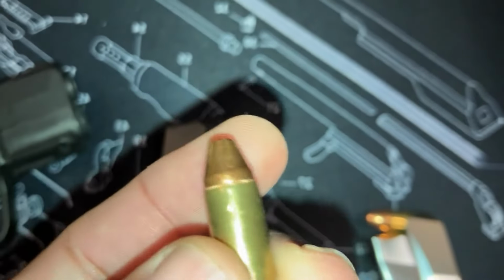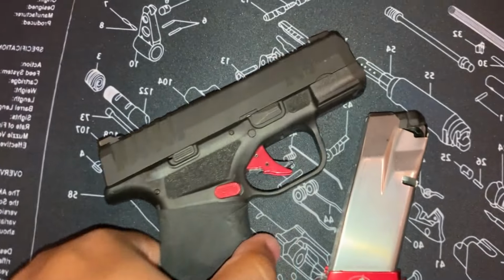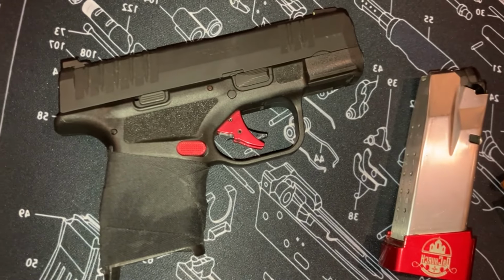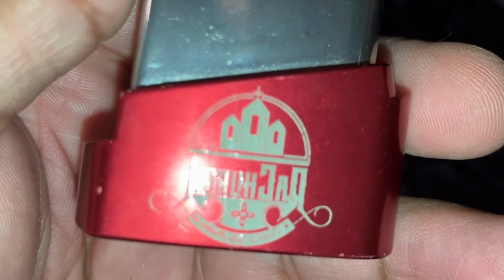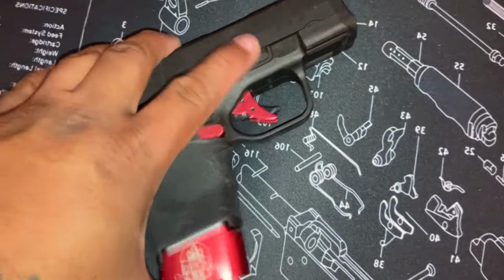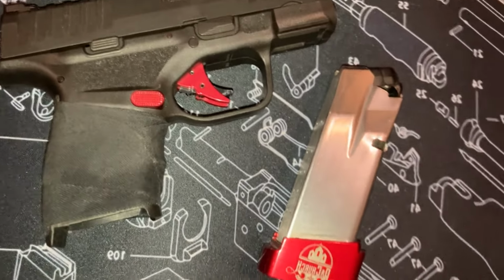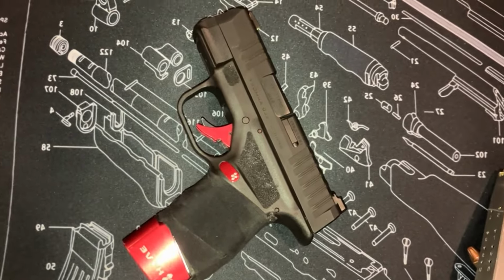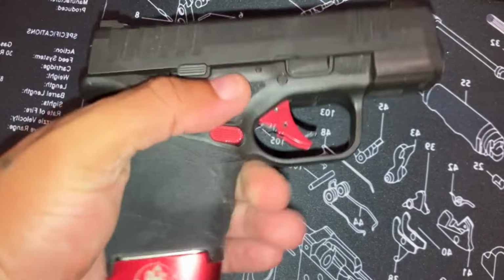Tactical Preach My Every Day Carry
Goon Tape

Put that Shit on everything